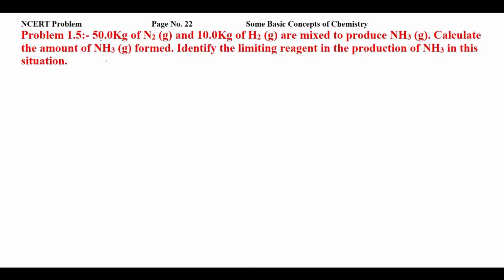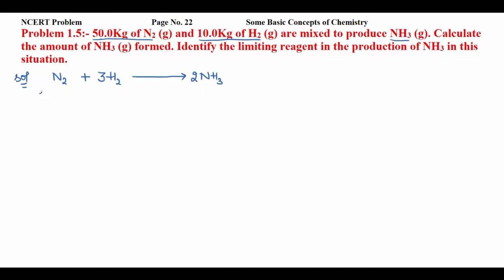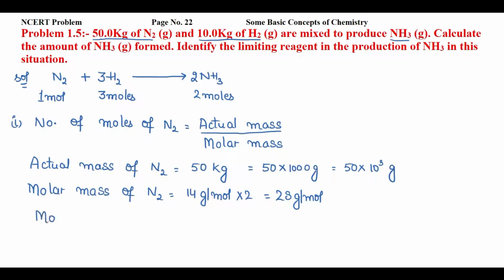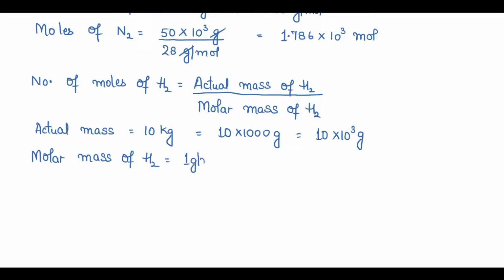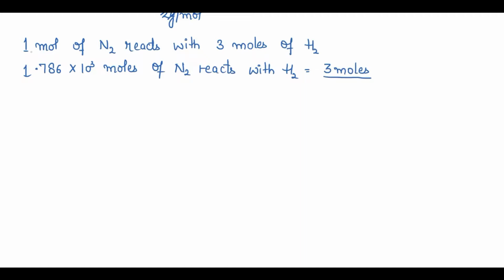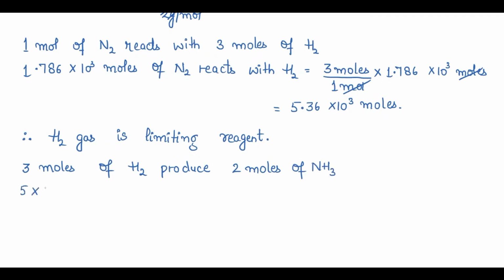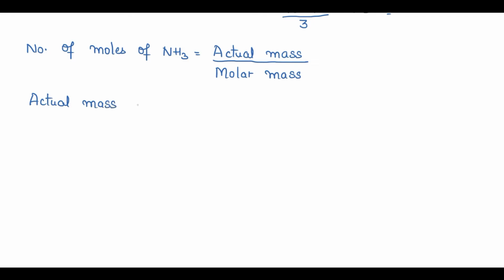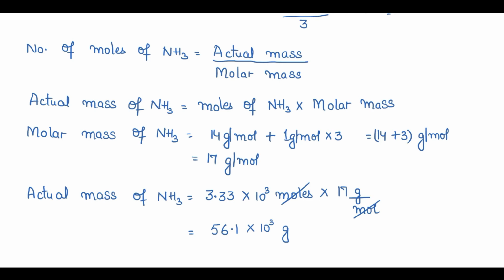(English) 50.0Kg of N2 (g) and 10.0Kg of H2 (g) are mixed to produce NH3 (g). Calculate the amount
NCERT Problem           Page No. 22            Some Basic Concepts of Chemistry
Problem 1.5:- 50.0Kg of N2 (g) and 10.0Kg of H2 (g) are mixed to produce NH3 (g). Calculate the amount of NH3 (g) formed. Identify the limiting reagent in the production of NH3 in this situation.